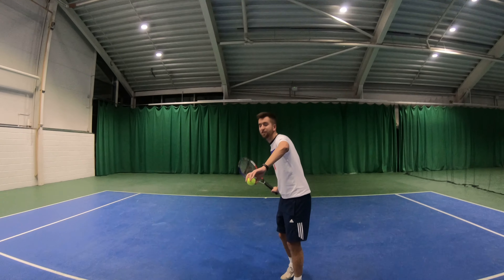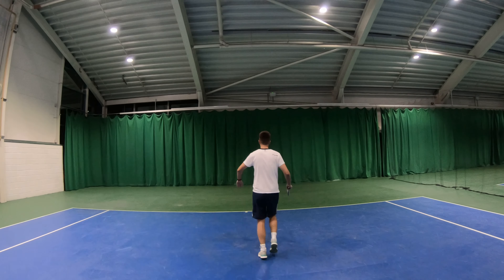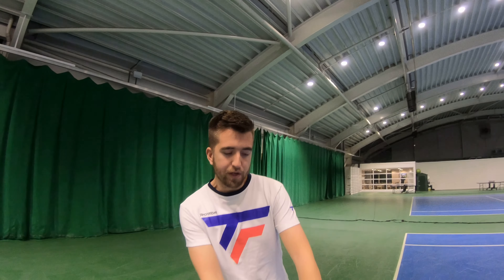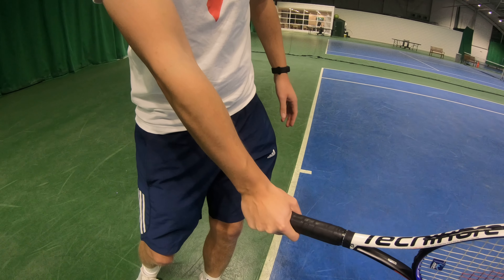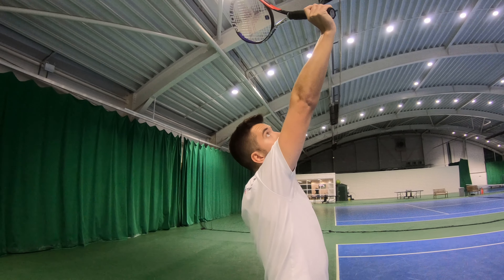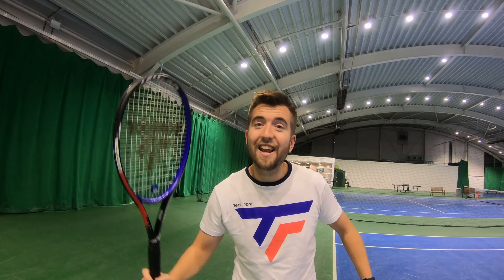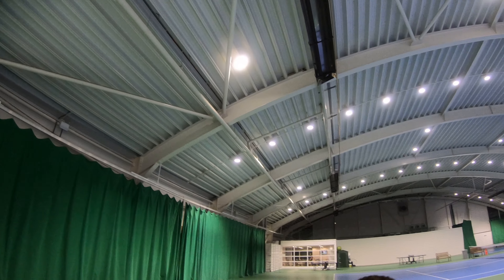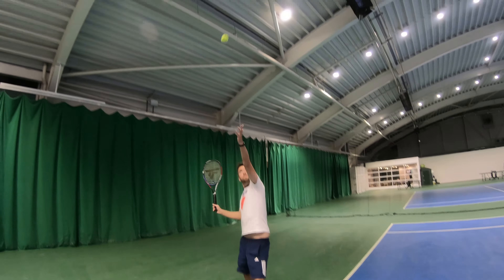How To Serve Like A Pro!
Are you looking to increase the amount of speed and spin you put on your serve?!

If so, follow these Top Tips:

Spin - Pronate wrist on contact keeping your grip loose.
Speed - Ball toss in front. Momentum going forwards. Slow to fast racket head tempo.

Check out my next Tutorial on a Beginners Guide To The Serve coming out next week..